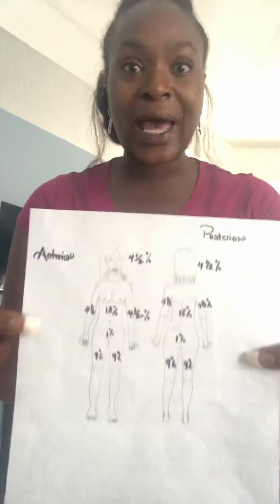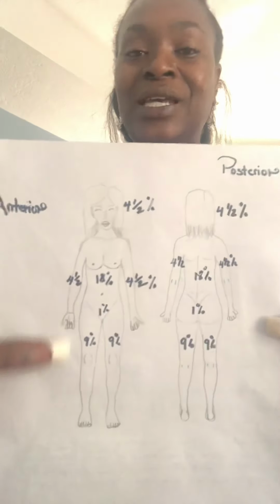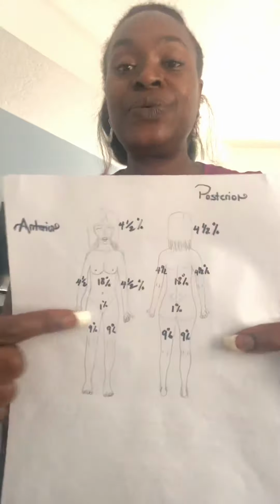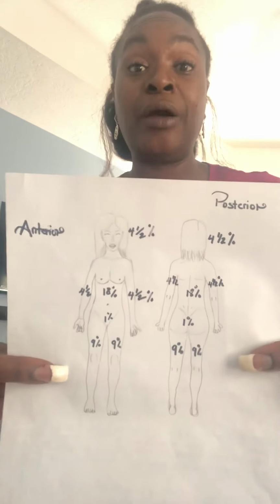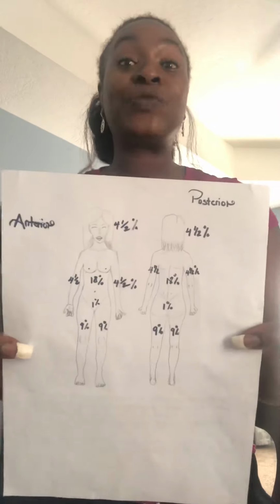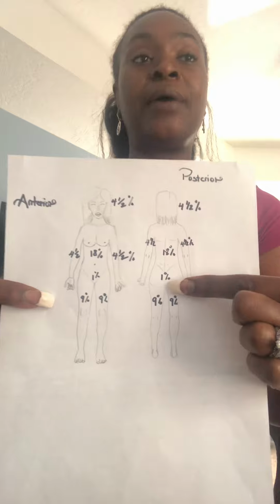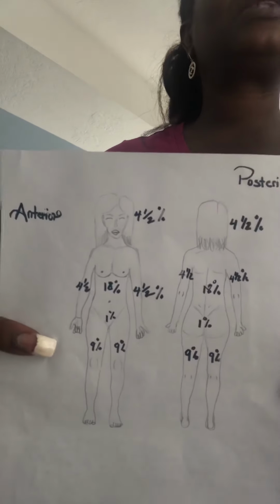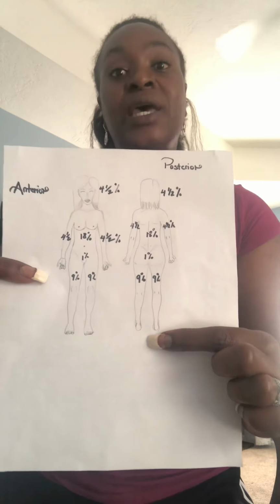March 7, 2021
The Rule of Nines & How it is Calculated